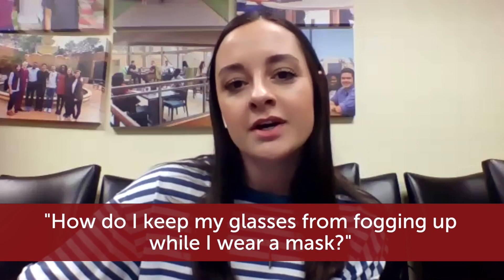COVID Q&A with Dr. Salinas - Glasses Fogging Up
Part 3 of a 4-part series of questions regarding COVID-19 with Dr. Linda Salinas. The following information is being offered to assist the public in understanding current information related to COVID-19.  This information is not offered as medical advice. Individuals should consult with their health care providers if they have questions related to their specific health concerns.